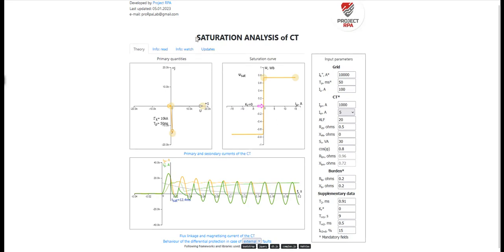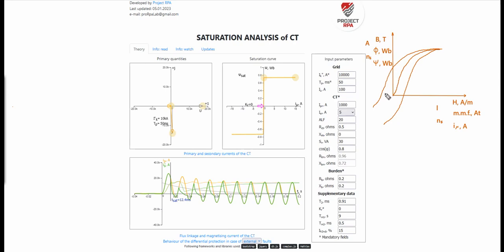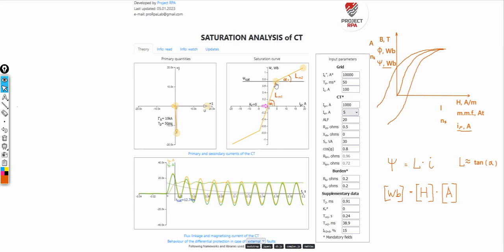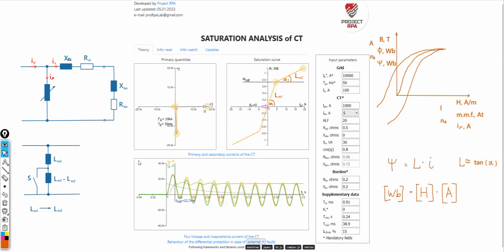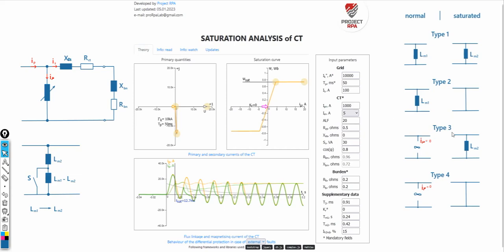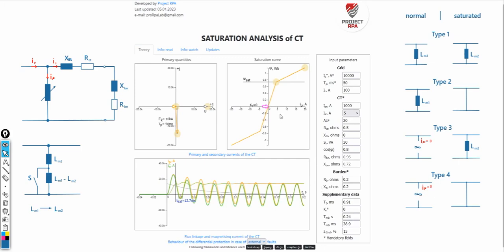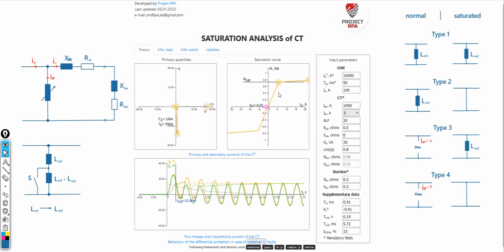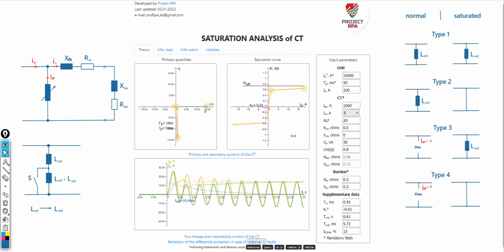3. Model Saturation analysis of CT - Types of magnetising curves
In this video on the model "Saturation analysis of CT" you will learn which quantities of the magnetic circuit the magnetising curve (or saturation curve) of a CT can be based on. You will also learn how four different types of the magnetising curve can be modelled. In addition, the terms remanence factor KR, saturation flux Ψsat, accuracy limit factor ALF, rated burden, rated short-circuit current and the relationship of these quantities to each are explained using the model